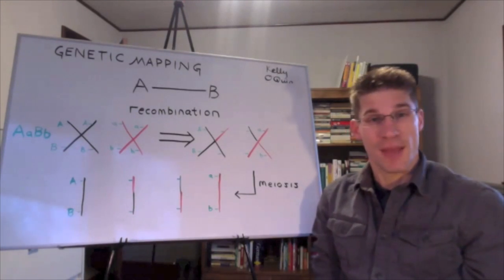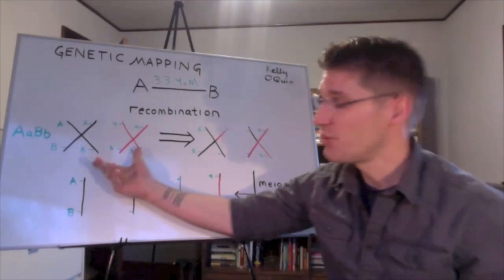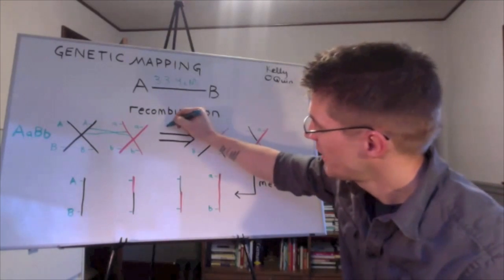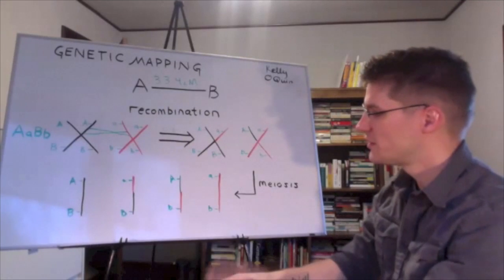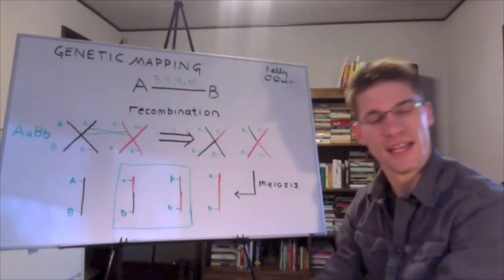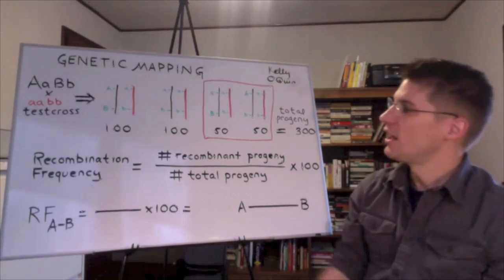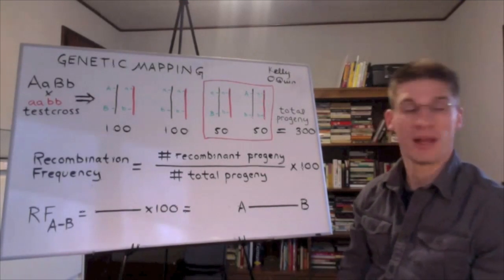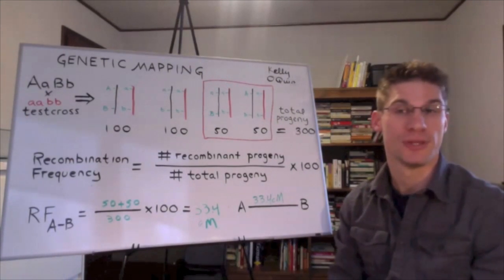GeneticMapping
Brief Introduction to Genetic Mapping